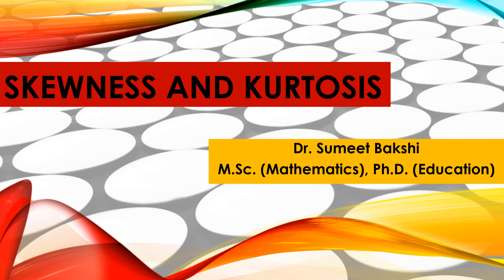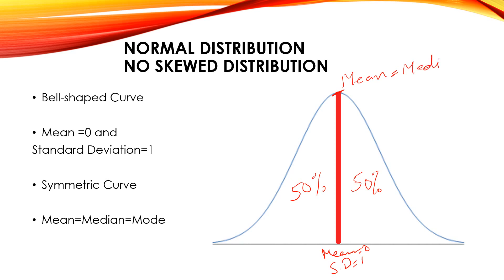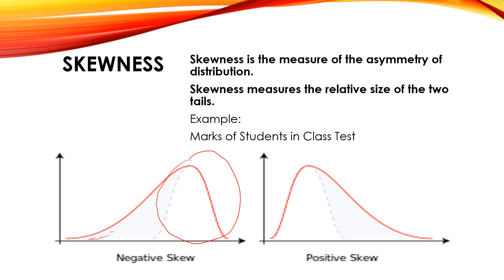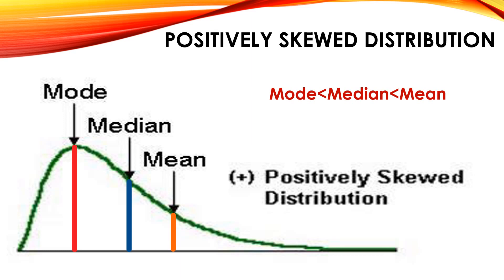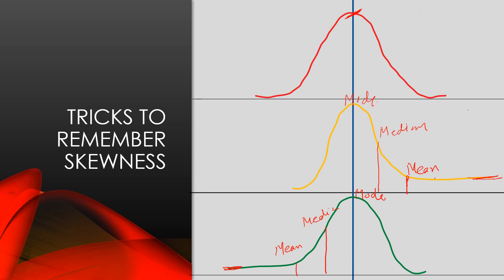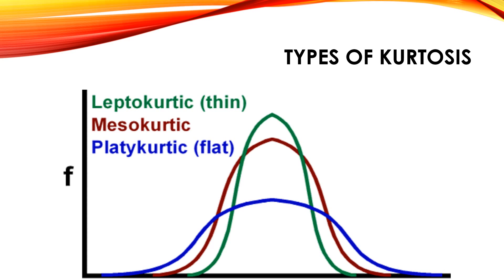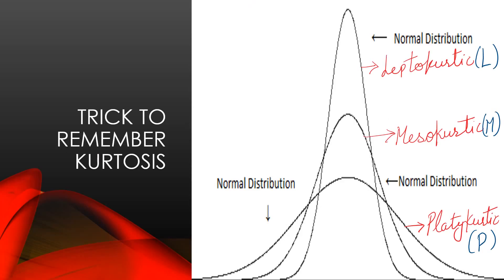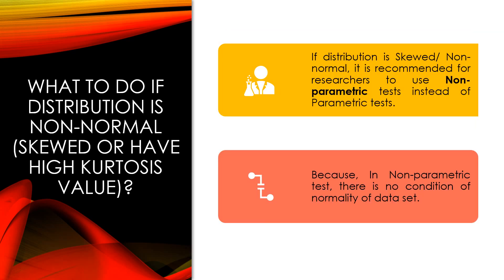Skewness and Kurtosis | Non-Normal Distribution in Statistics | NTA-UGC NET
This video will put clear light on Skewness and Kurtosis. It includes types of Skewness and Kurtosis, their statistical representation, tricks to remember skewness and kurtosis. Towards the end of the video, most important discussion is why we need to calculate skewness and kurtosis, what to do if our distribution is non-normal.

WhatToDoIfDistributionIsNon-Normal?